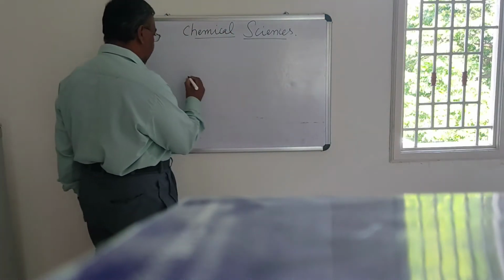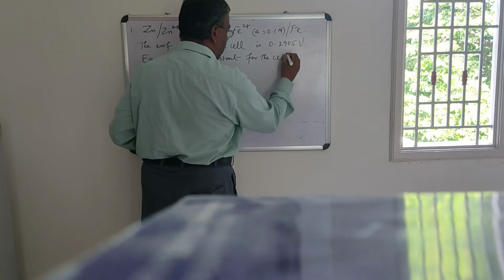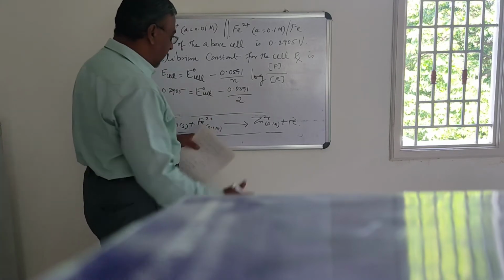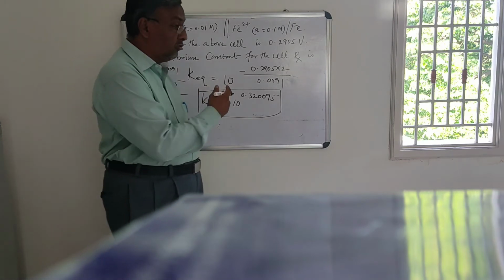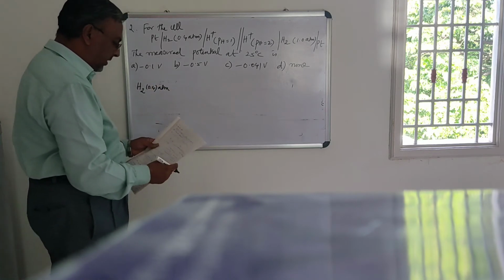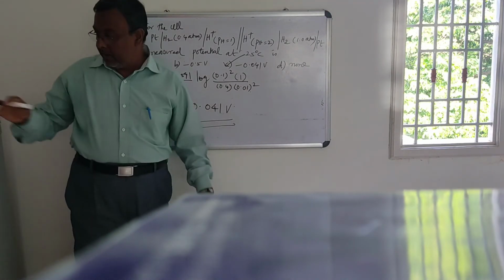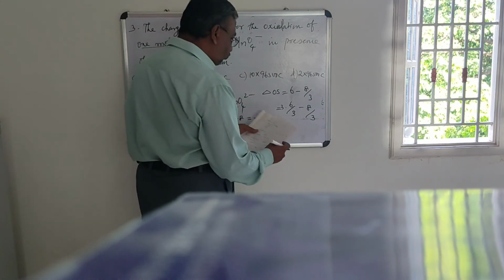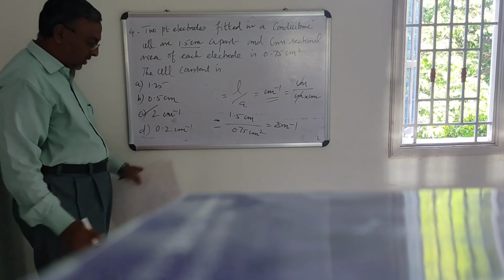UGC NET/SET CHEMICAL SCIENCE PART II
Electrochemistry part II